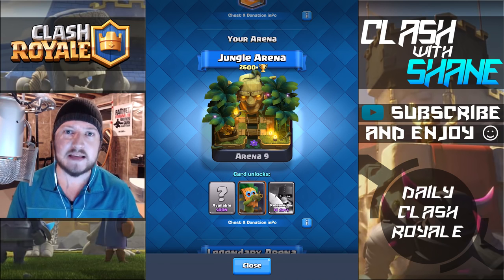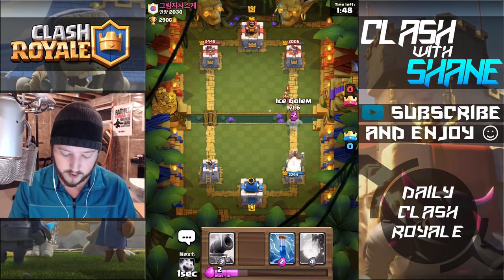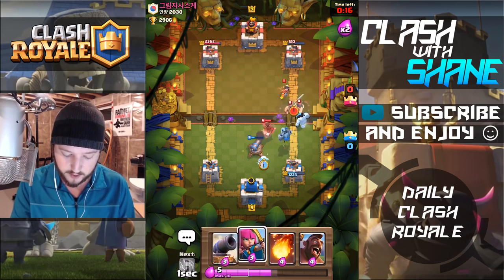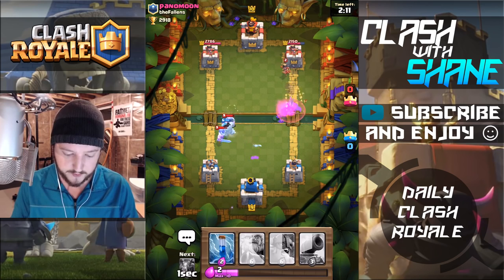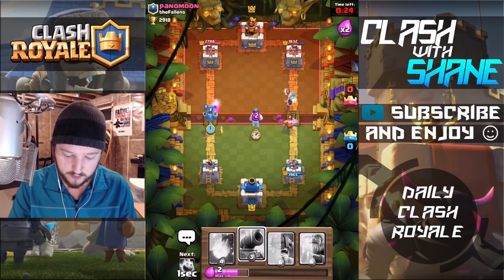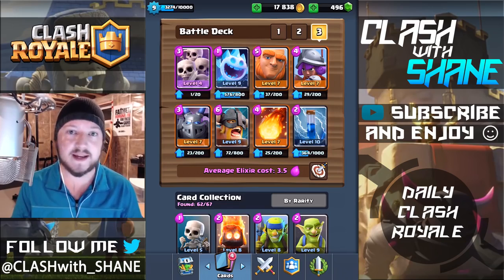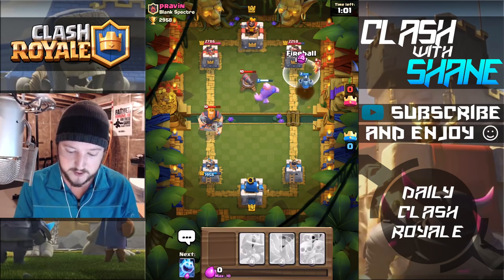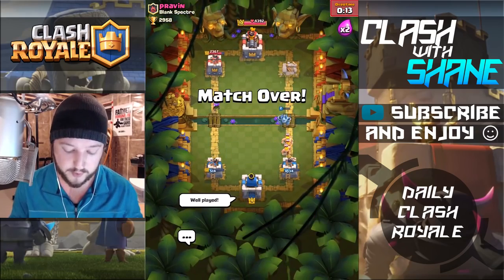HOW TO GET TO JUNGLE ARENA 9! NO LEGENDARY CARDS! Top 3 F2P Decks! Clash Royale Best Arena 8 Deck?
How to Get to Jungle Arena 9 without any Legendary Cards!! Top 3 F2P Decks to get from Arena 8 to Arena 9.

What is the best arena 8 deck to get to Jungle arena 9 with no legendary cards? let me know what you think!